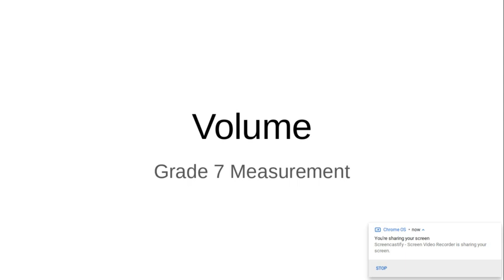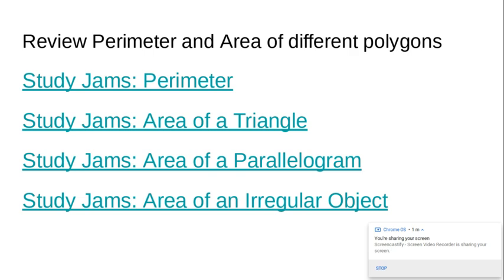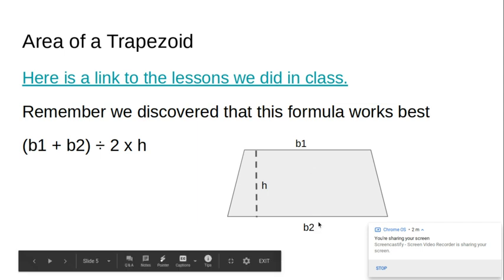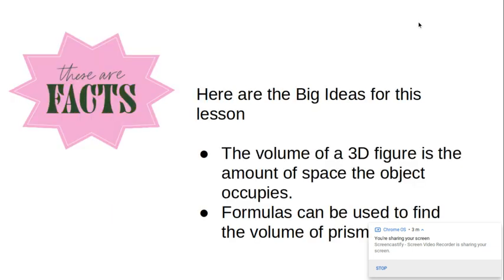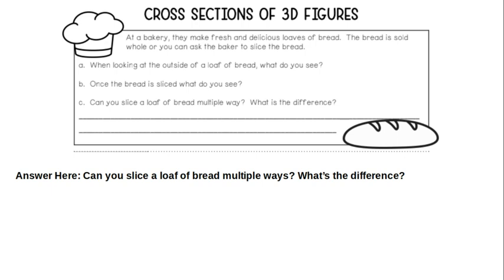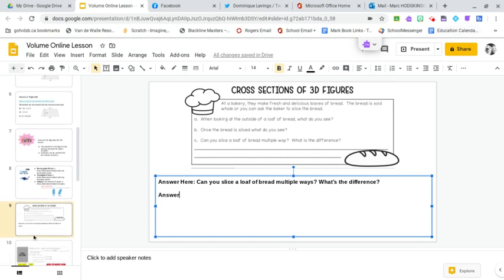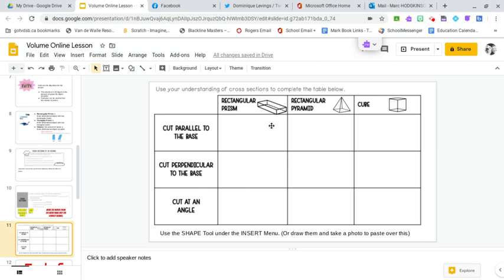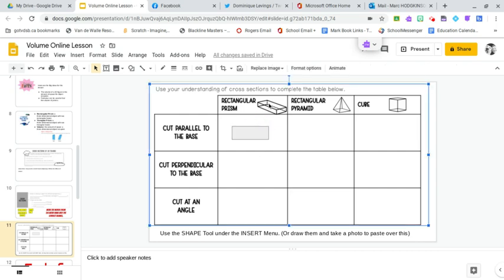Grade 7 Volume Lesson 1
Volume Lesson 1 - Grade 7
Ontario Curriculum